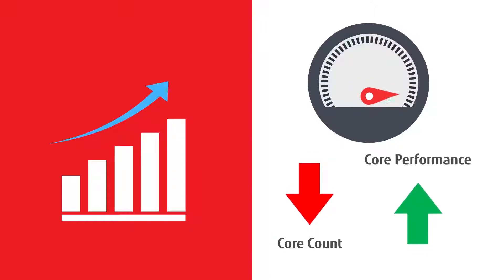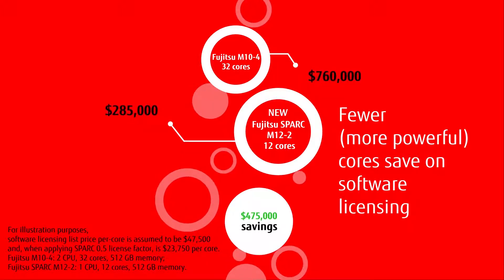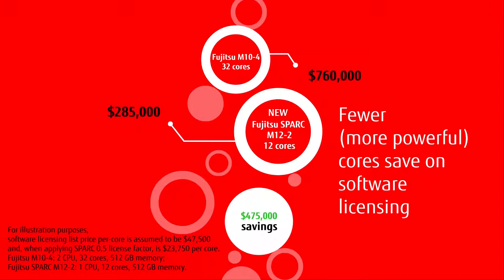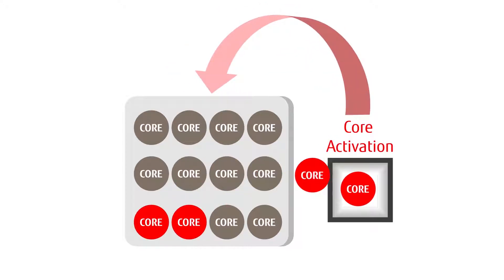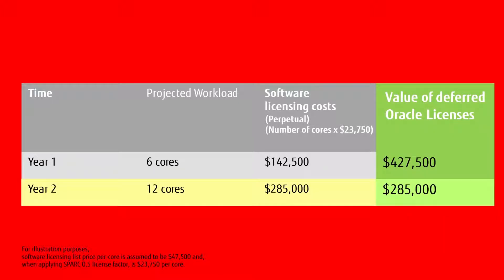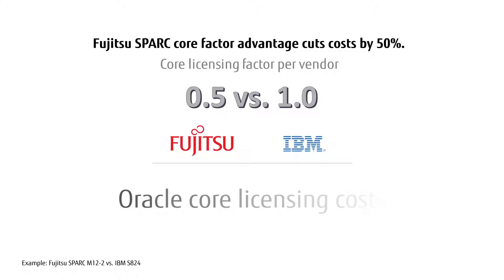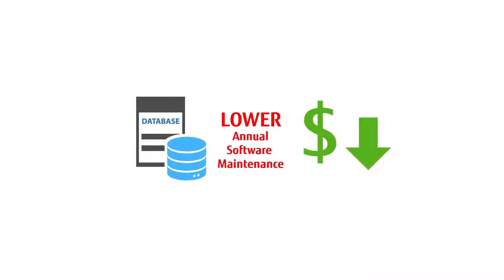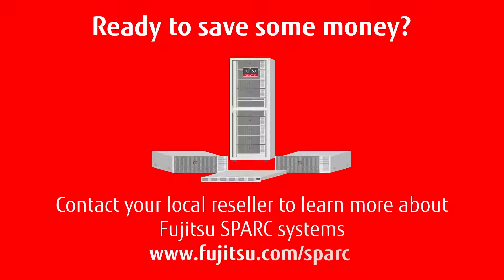Save on software licensing costs with Fujitsu SPARC M12 /Fujitsu M10 Servers!